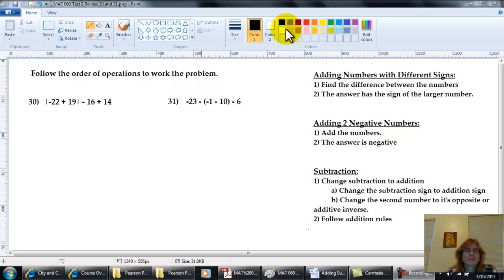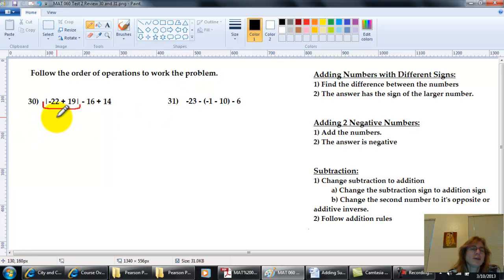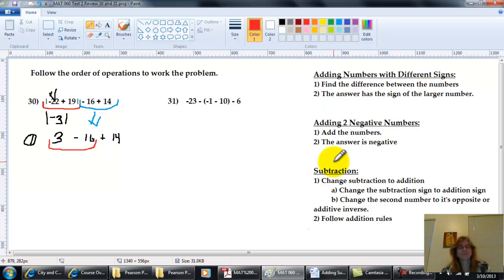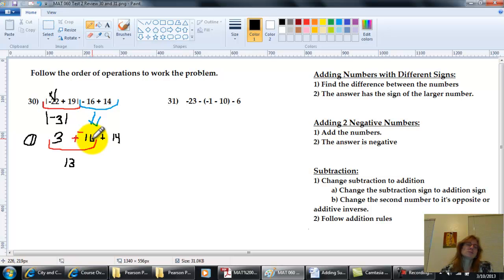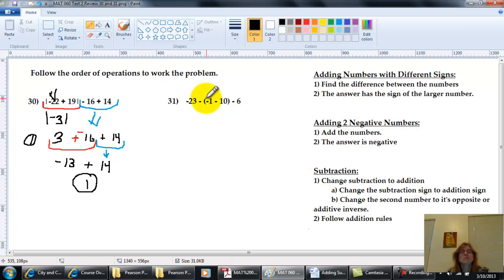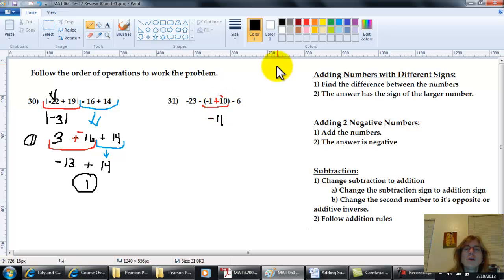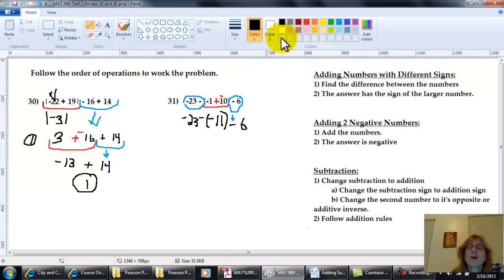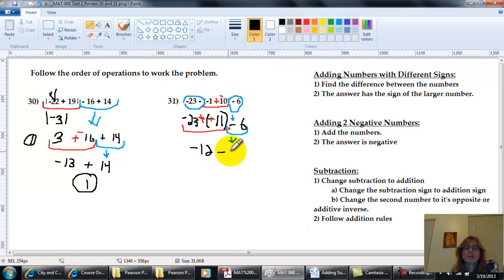MAT 060 Test 2 Review 30,31